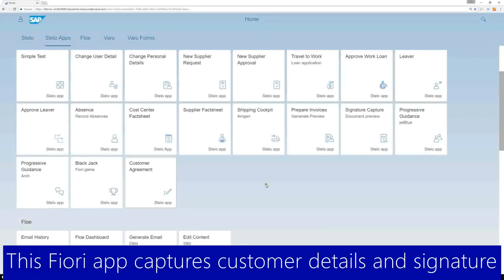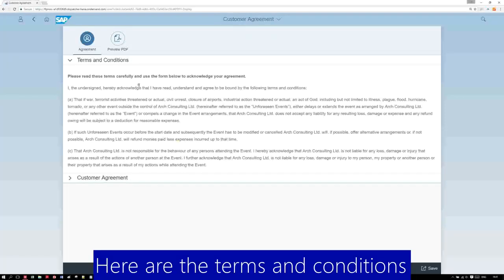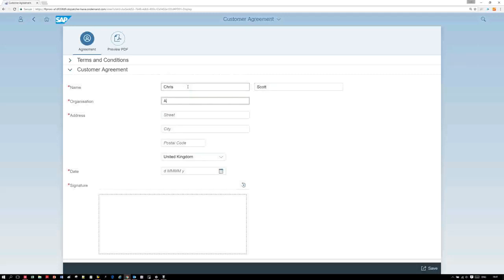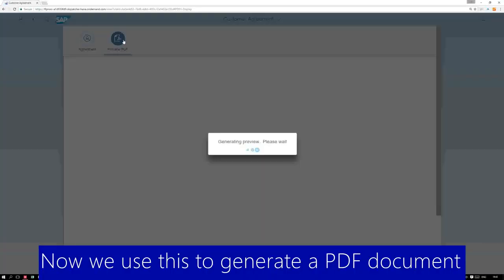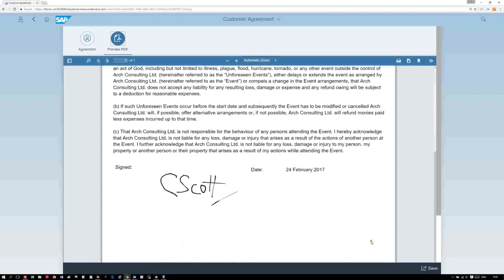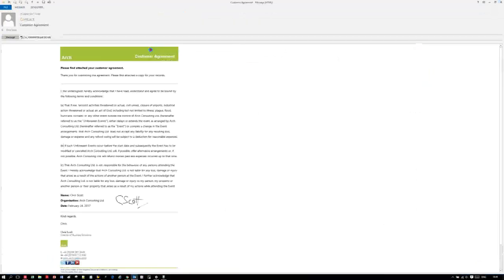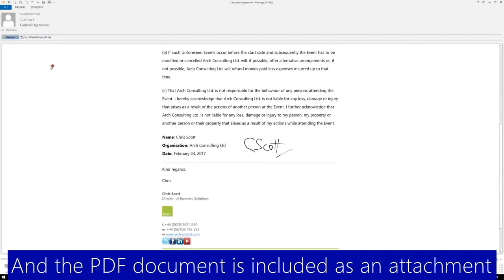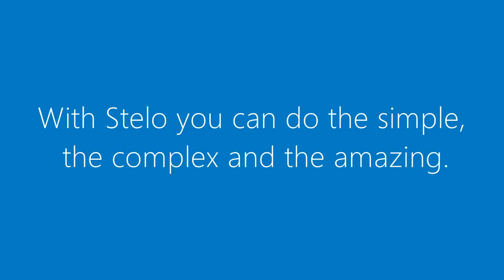SAP Fiori apps with Stelo: Customer Signature Capture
A quick demo of a SAP Fiori app for capturing data and a signature on a mobile device, together with integration to email and PDF generated by Stelo.
Stelo is an SAP Fiori app generator which accelerates the development process for custom Fiori apps and enables the delivery of better Fiori apps through process integration and standardization.

As organizations move to the SAP Fiori paradigm for user interaction, the need arises to manage tailor-made Fiori processes and apps, beyond simply implementing library apps or delivering a like-for-like replacement of an SAP transaction.

Stelo provides the framework for the development and management of custom SAP Fiori apps, enabling organisations to easily build and maintain a suite of Fiori apps and also the related end-to-end business processes.